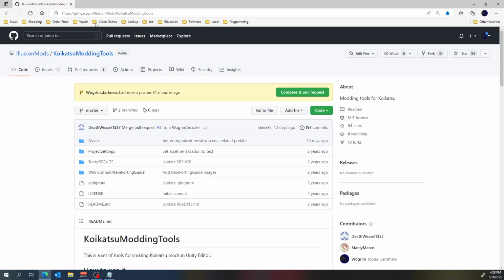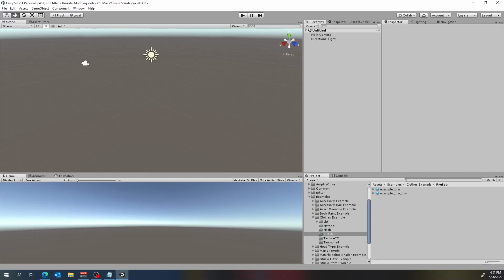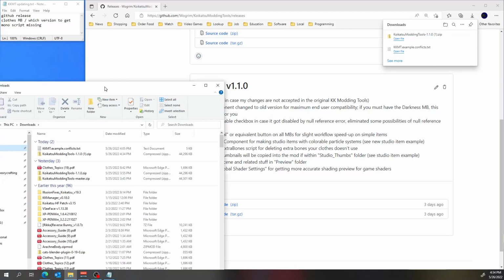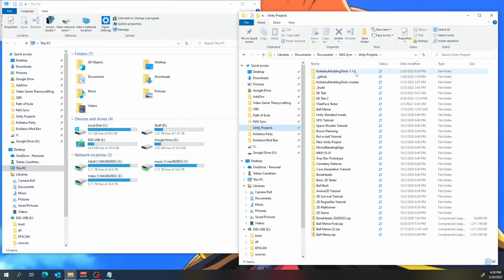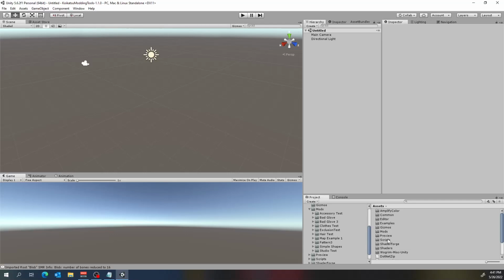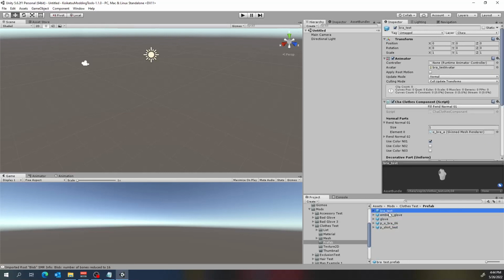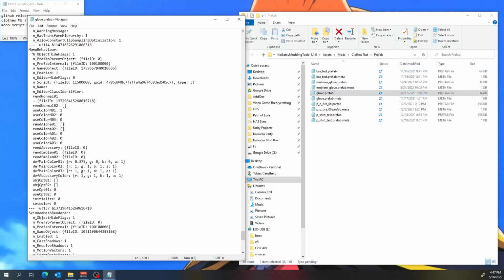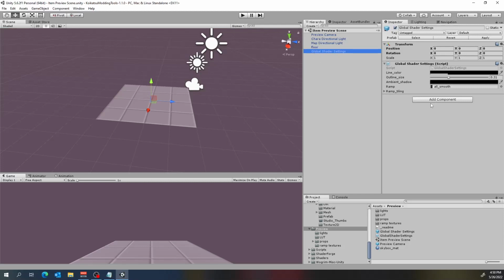KK Modding - Update KK Modding Tools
a video about getting new version of KK Modding Tools
**TIMESTAMPS**
00:00 get it from github
02:27 which version to get (clothes MB)
06:53 copy your mods to new version, fix problems
22:55 next video